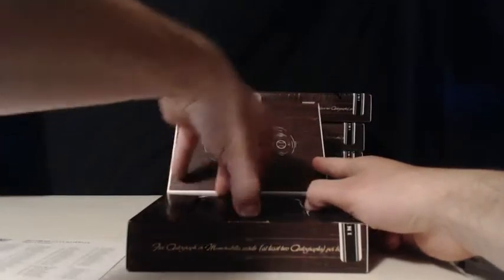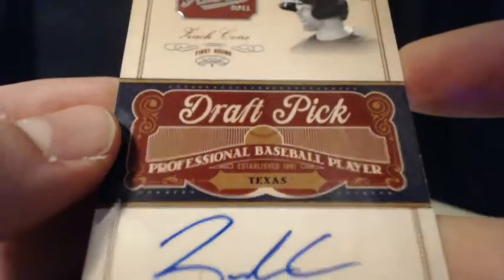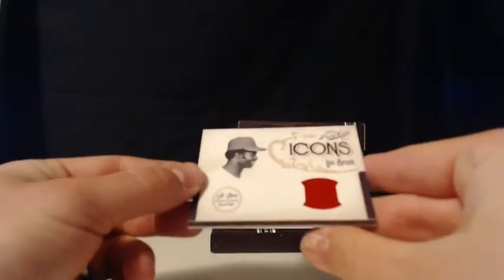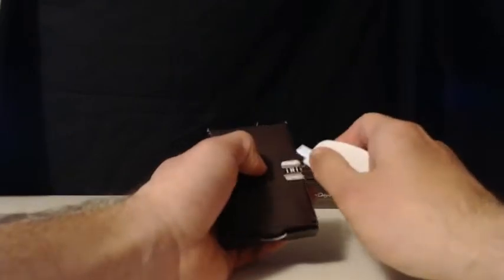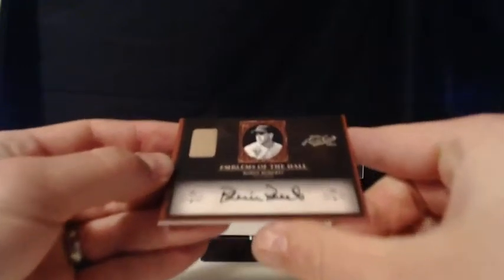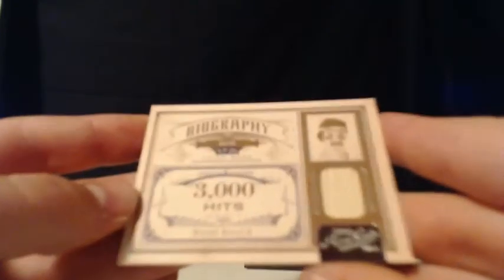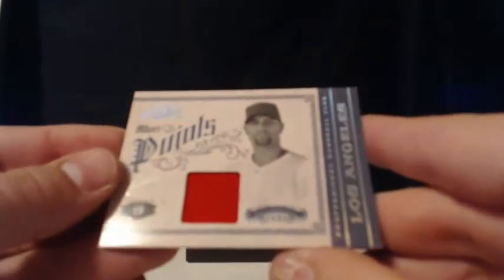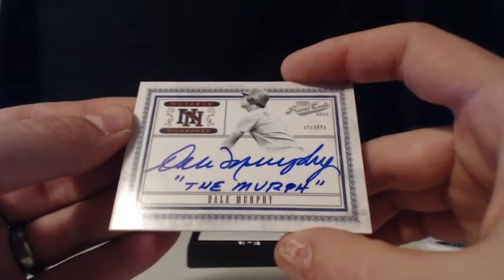2011 Prime Cuts Baseball Case Break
2011 Prime Cuts Baseball Case Break